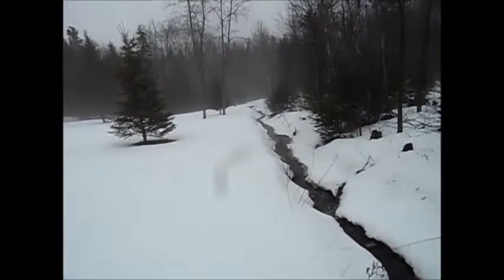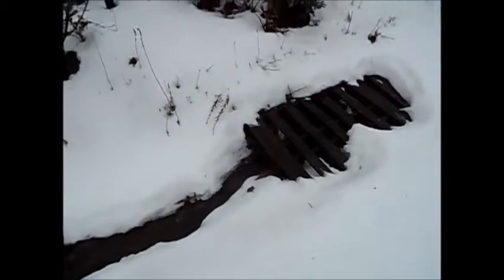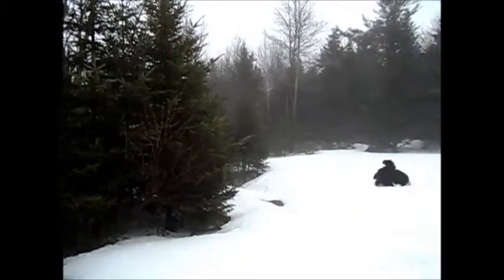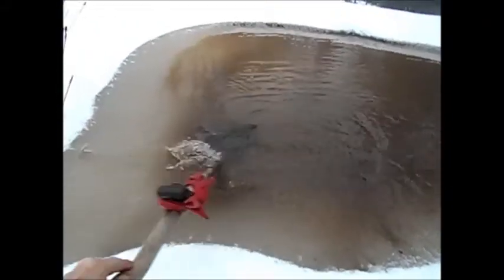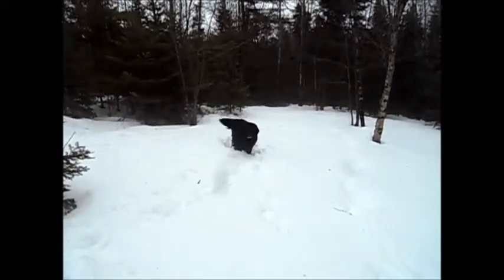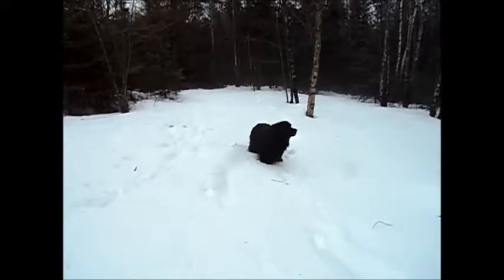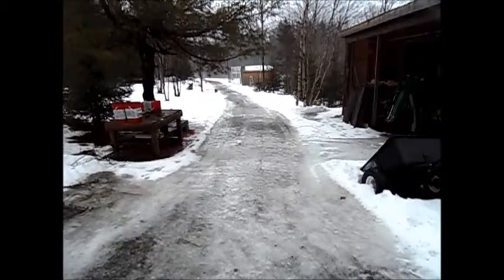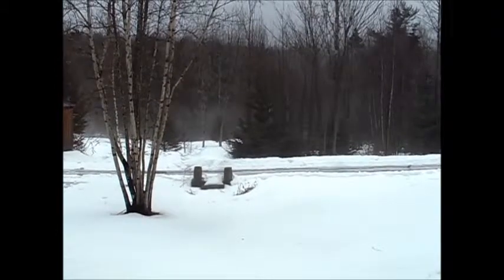Walkin' the Dog Feb14,14